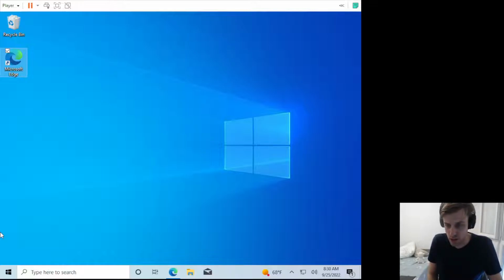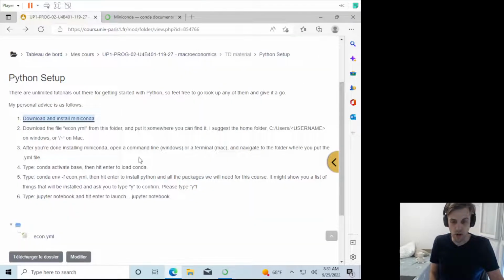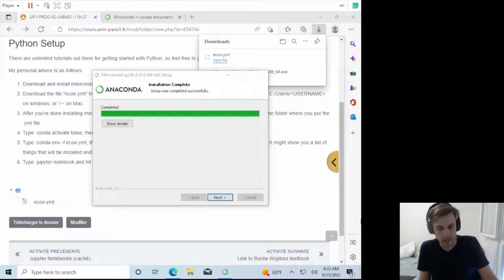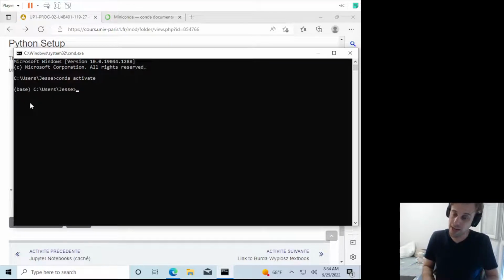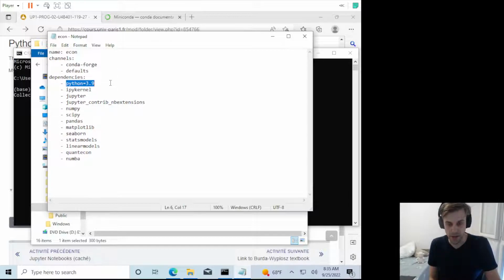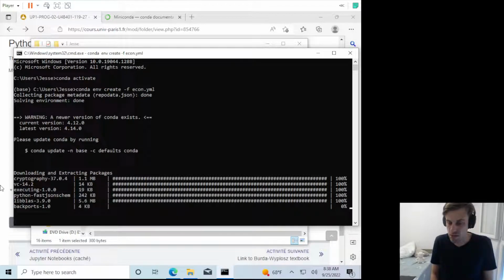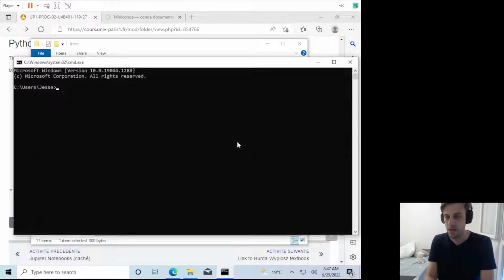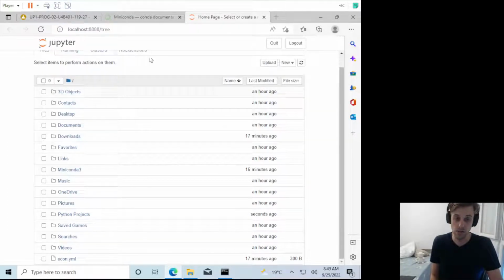Python Installation for Windows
A guide on how to install python using Miniconda, from a .yml file.